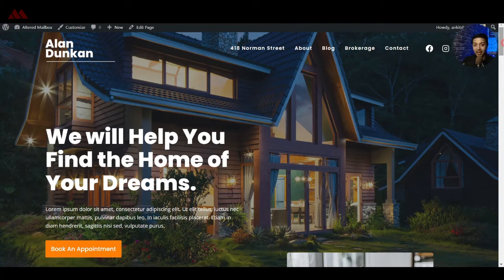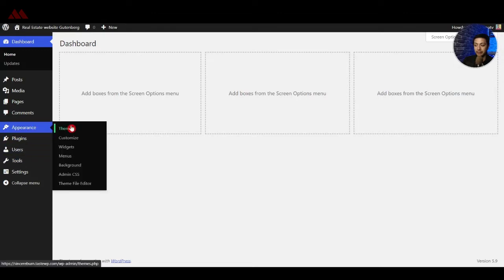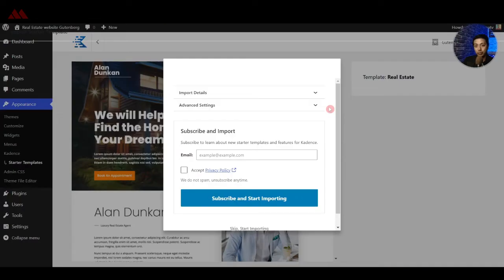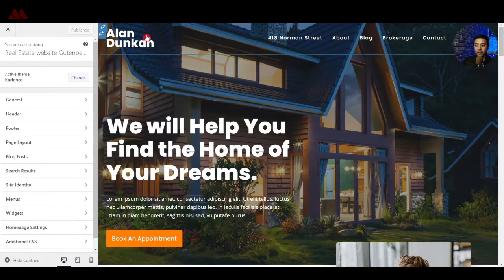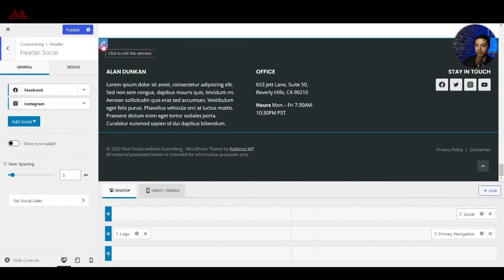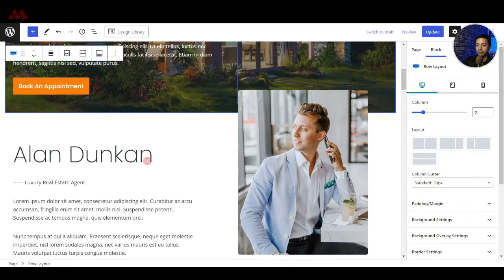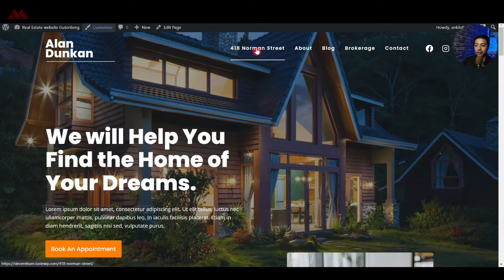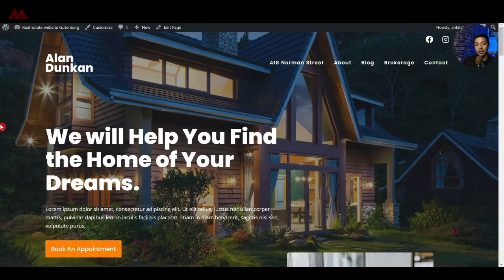How to create a Real Estate Website with Gutenberg - Creating full website by just using Gutenberg.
How to create a Real Estate Website with Gutenberg -  Real Estate website using Gutenberg plugin.